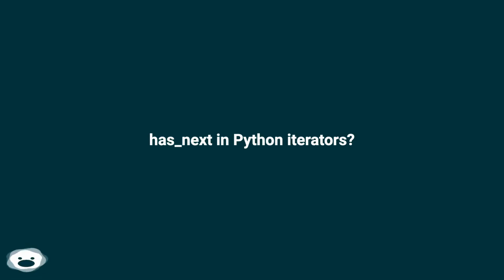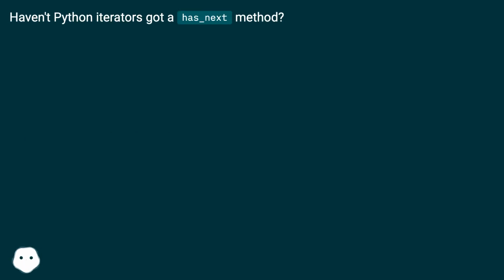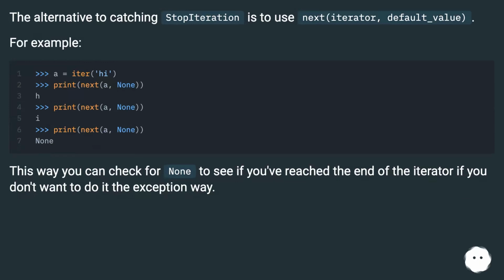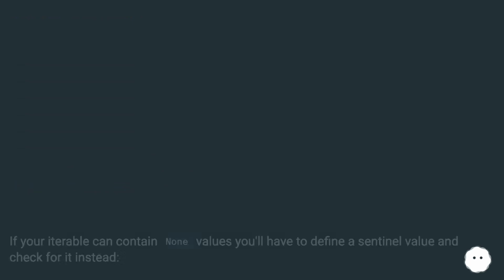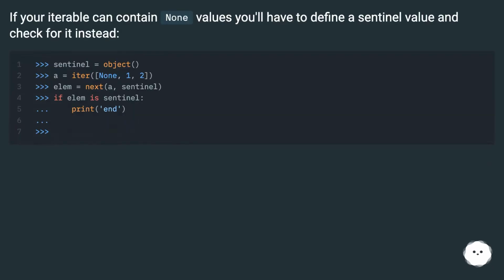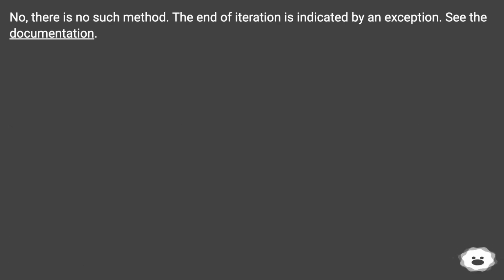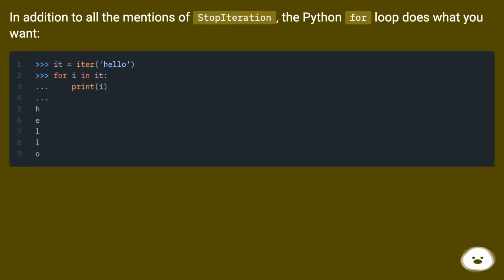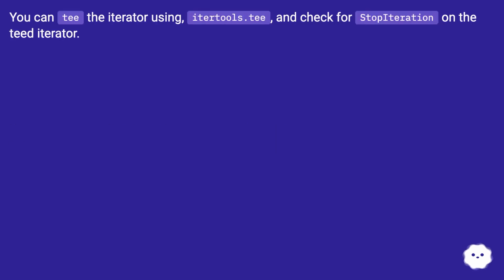has_next in Python iterators?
Chapters
00:00 Has_next In Python Iterators?
00:11 Answer 1 Score 371
00:44 Accepted Answer Score 157
01:01 Answer 3 Score 49
01:27 Answer 4 Score 17
01:42 Answer 5 Score 8
01:52 Thank you